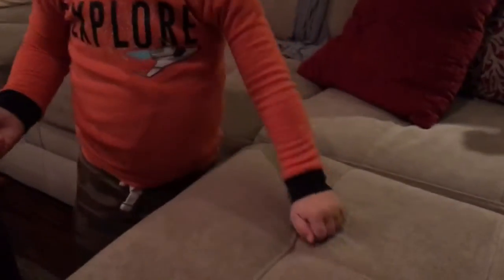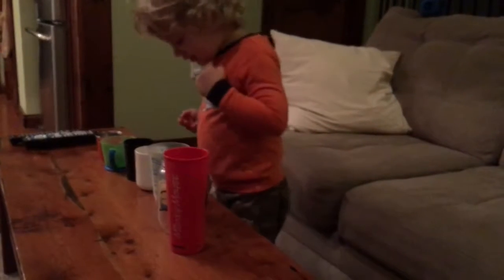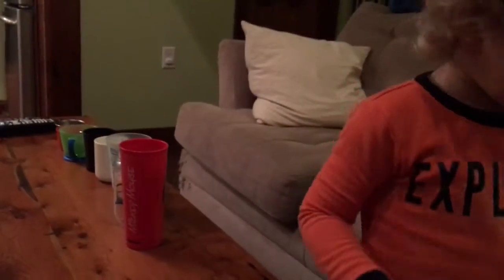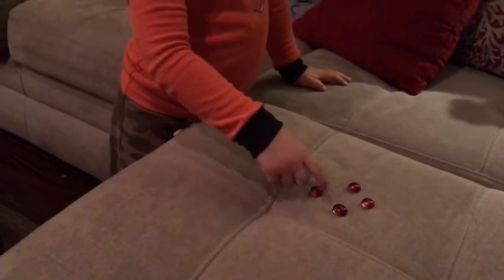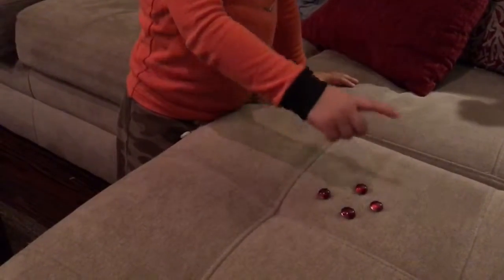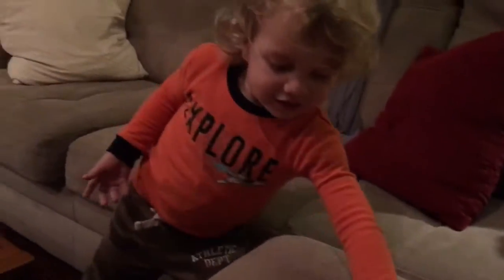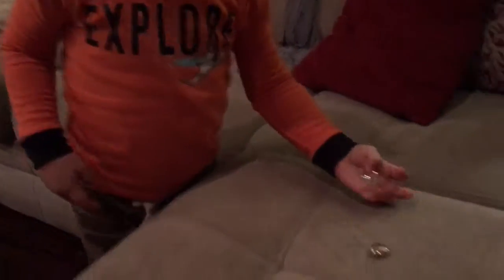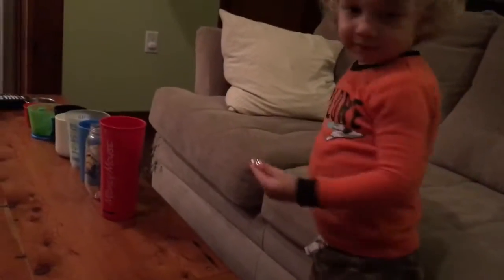Separating his bucket of shiny stones - one of his favorite things to do as we practice counting.